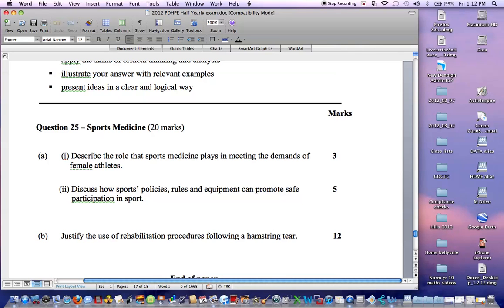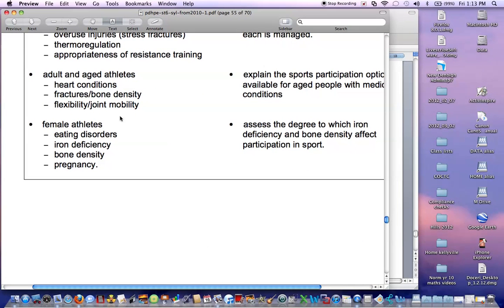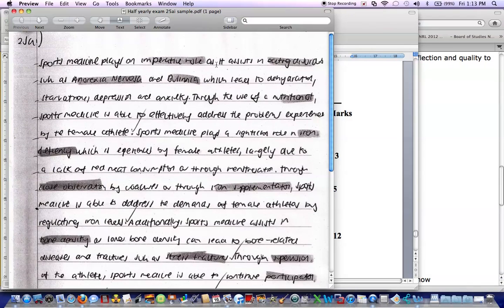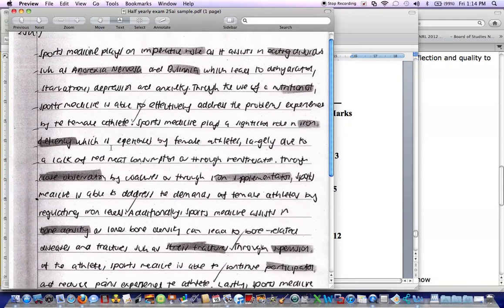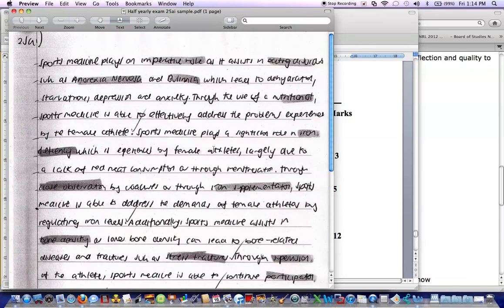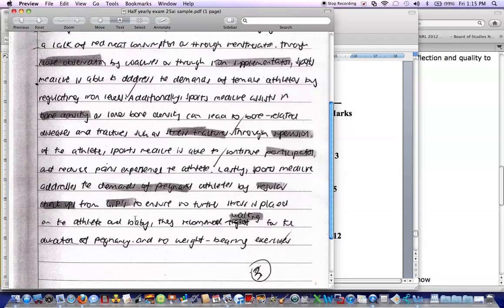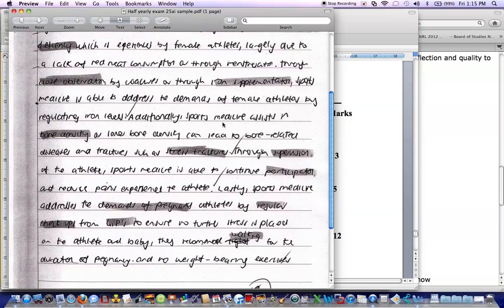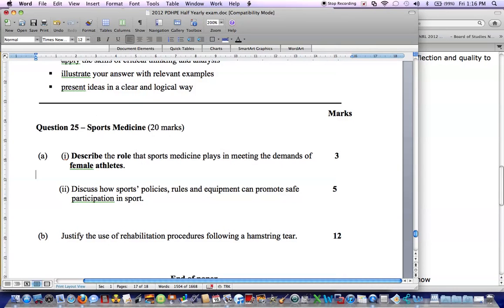Yr 12 Half yearly q25ai